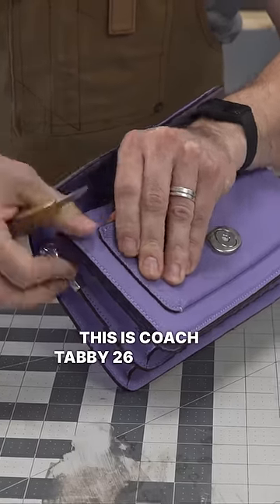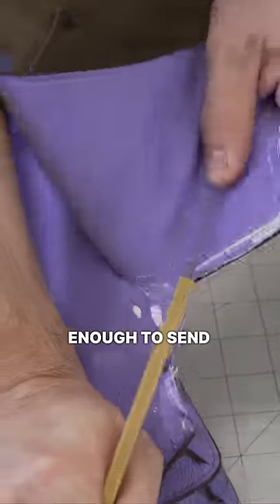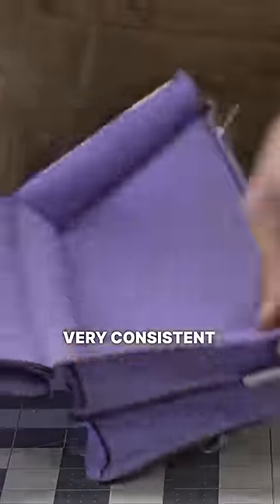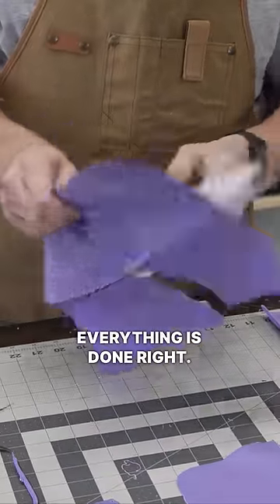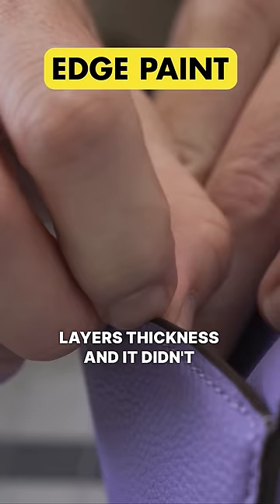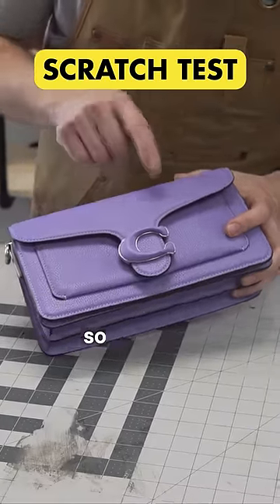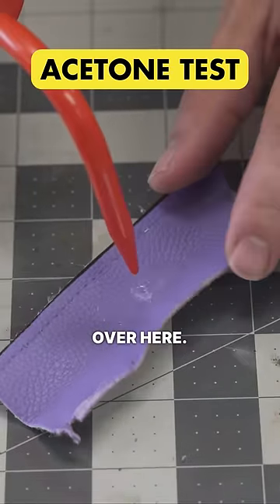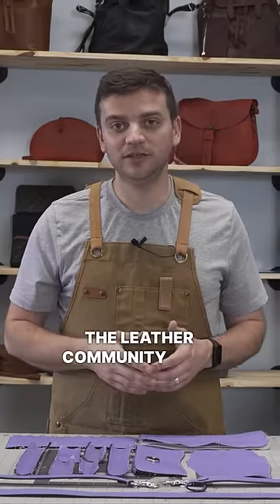Coach Sent Me This Bag....Coach Tabby 26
Let's see what all the hype is about the Coach Tabby bag. Coach sent this Tabby 26 in for review.

20/20 of Leather Savviness (Learn more about the four phases you should consider before buying leather goods)